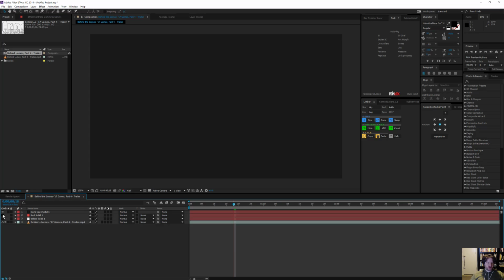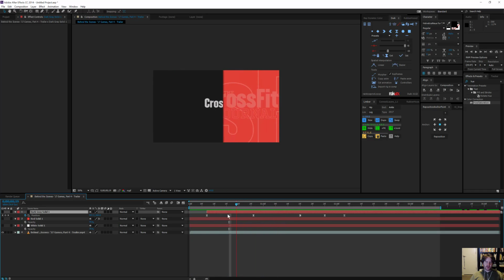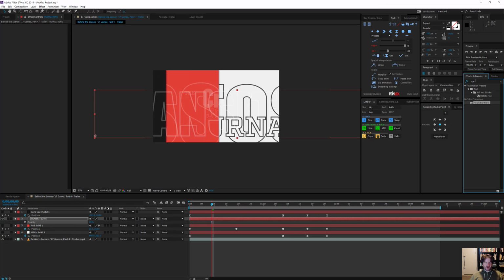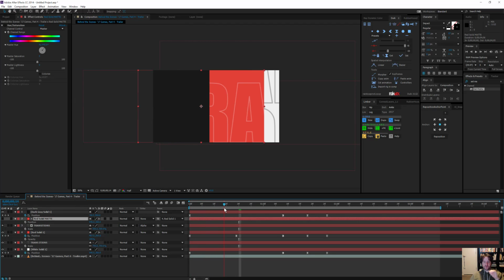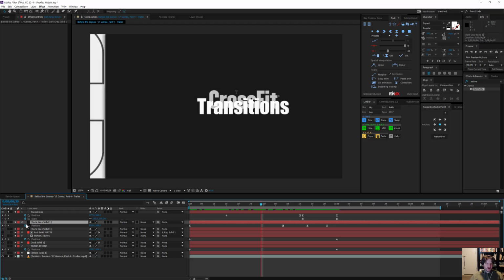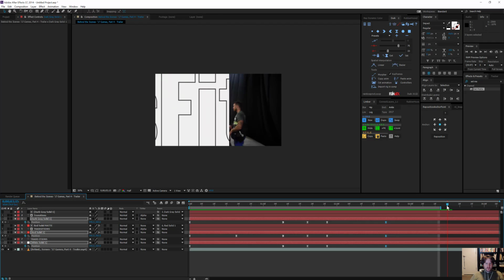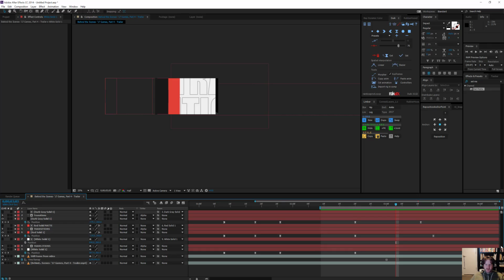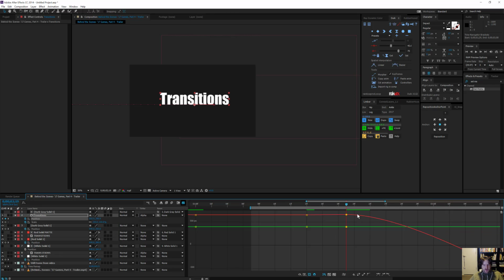AE - TItle Card Reveal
First episode in an ongoing series initially called "Deconstruction/Reconstruction" where we will be taking portions of videos from the web, animations, and video games and reverse-engineer a solution to answer the question, "How was this made?" & "How can I make something like this?"

Provide a link to a video + timestamp and I'll explore suggestions in future episodes!

Let's take apart the world and then put it back together... together.